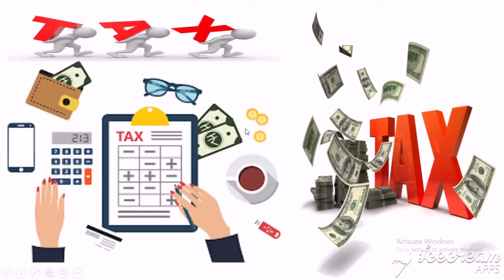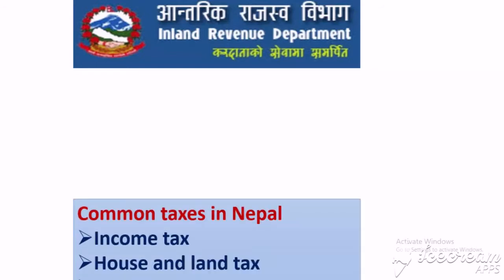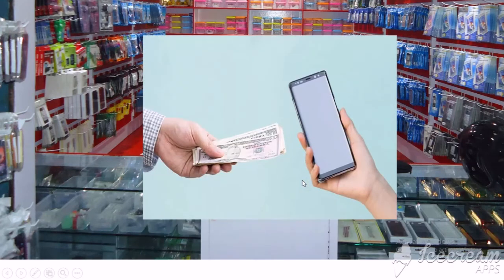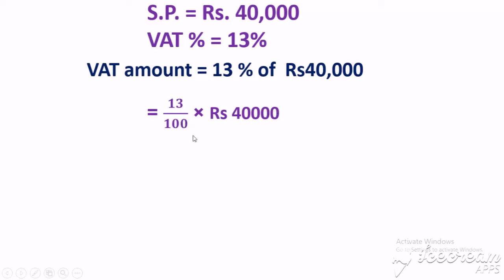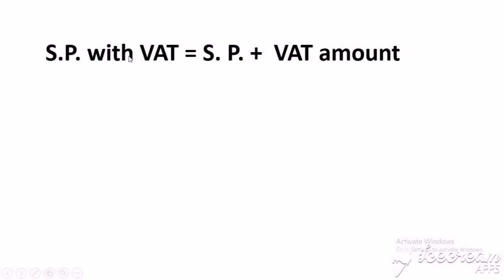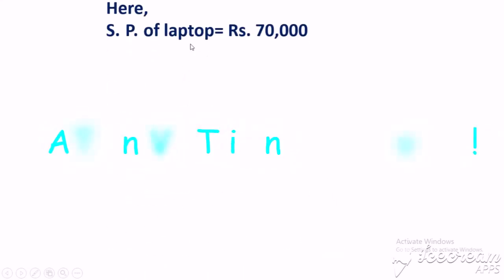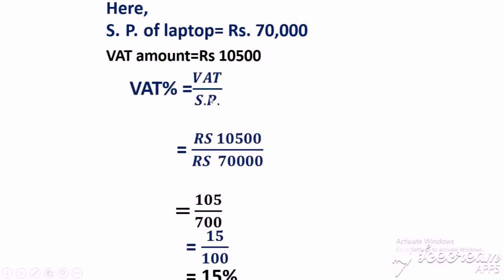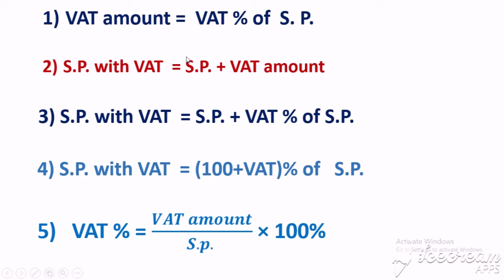Introduction of TAX & VAT (Eng)(Class 9 & 10) (Part I)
concept and finding formulas